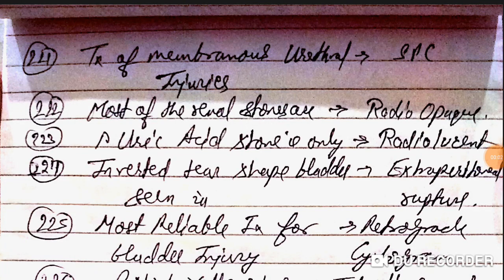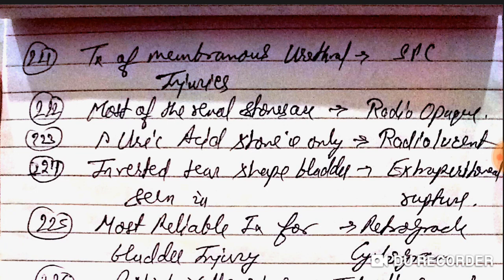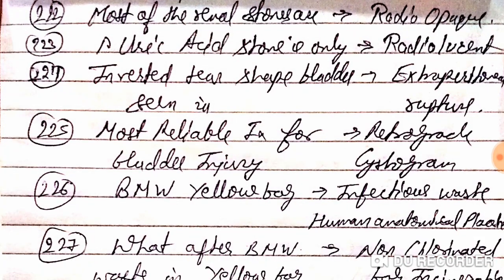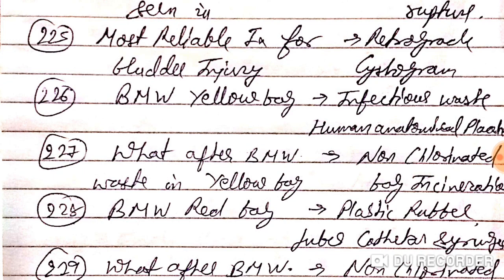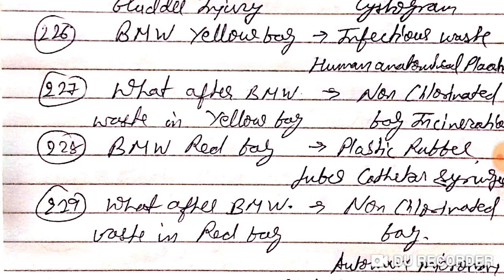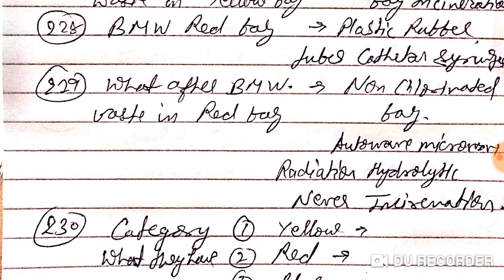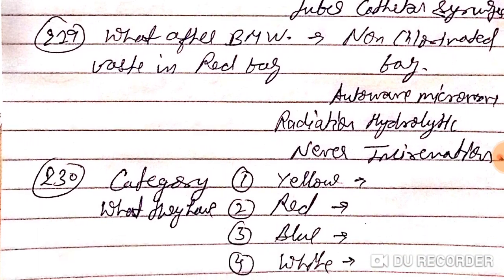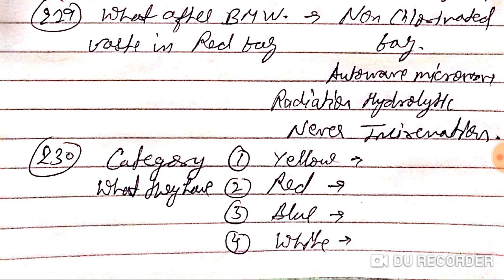Neet pg 2020 exam important one liners part 23